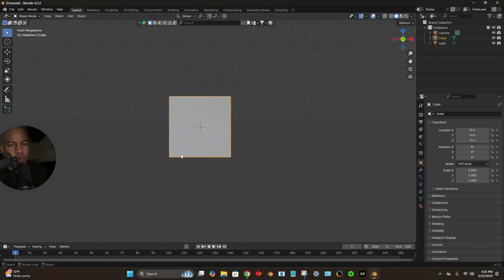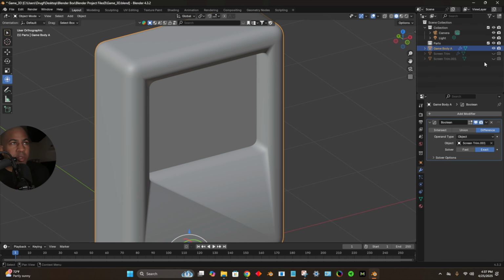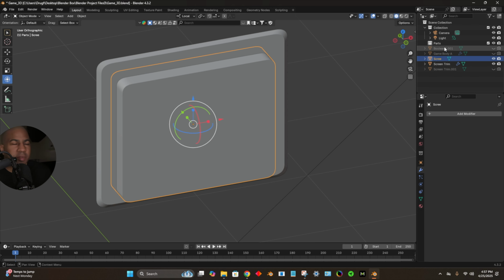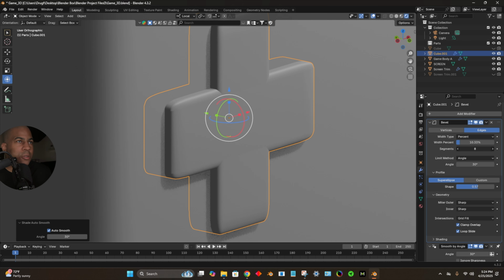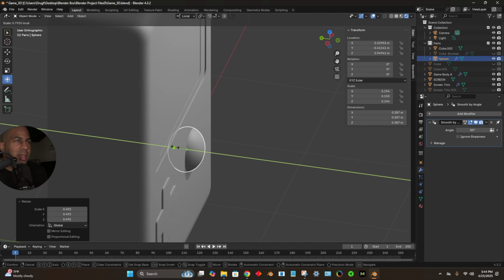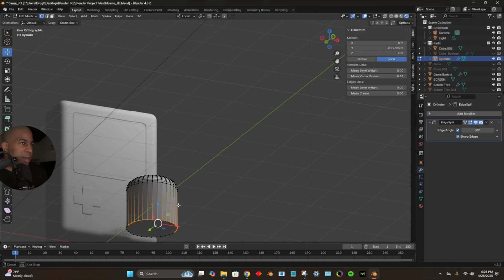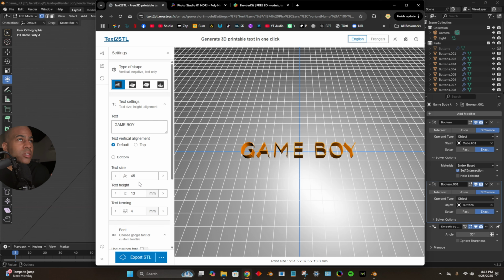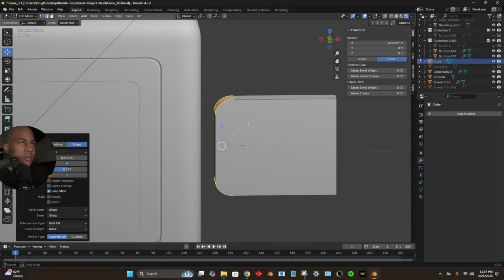Blender Time-lapse | 3D Sculpt & Chill with Drugfreedave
Ready to get serious? - Skillshare

*AUDIO*
Shure SM7db
iPhone 13 Pro (Overhead Sculpting)
Rode VideoMic NTG (Talking heads)